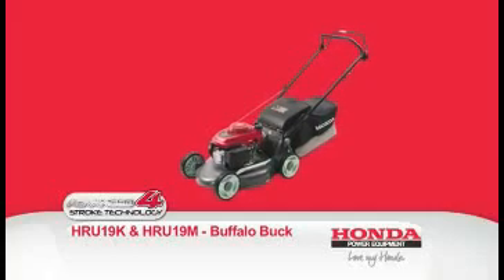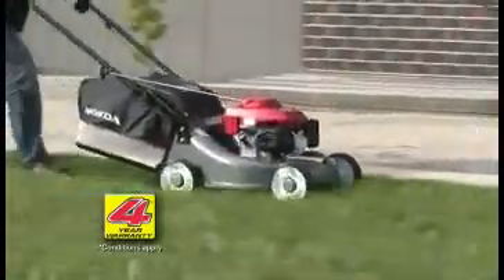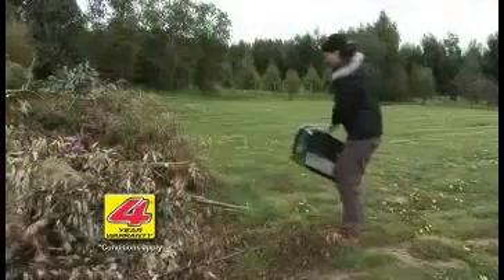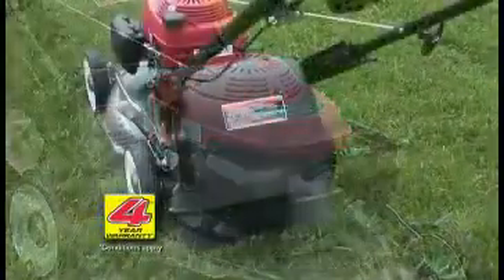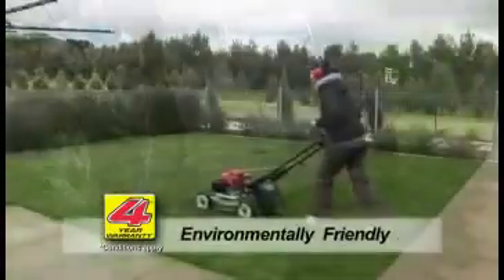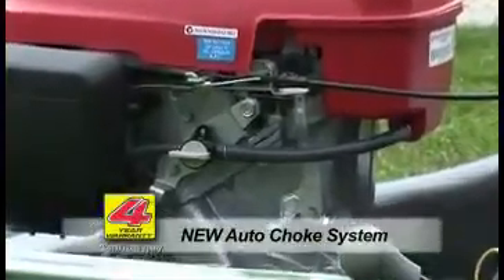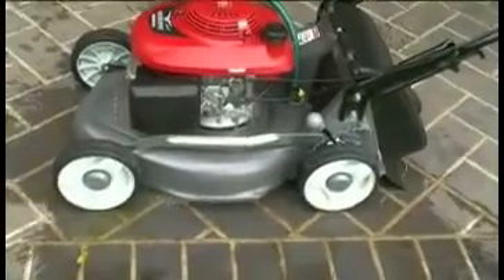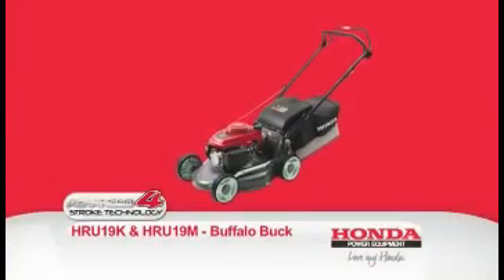HRU19K Honda Buffalo Buck Product Demonstration